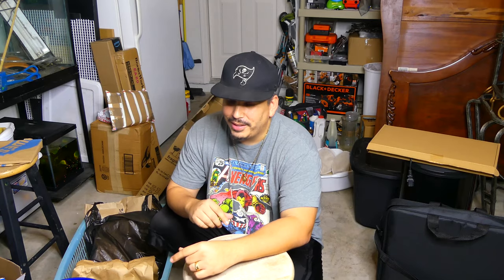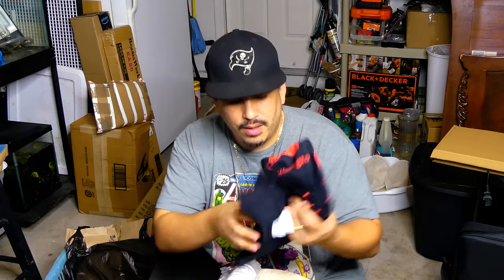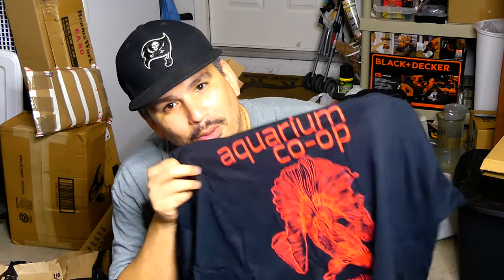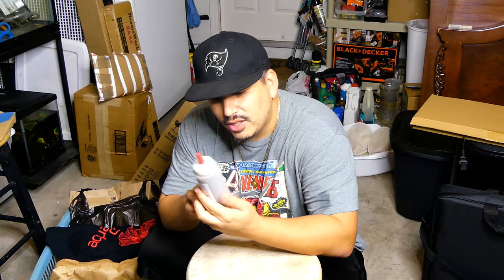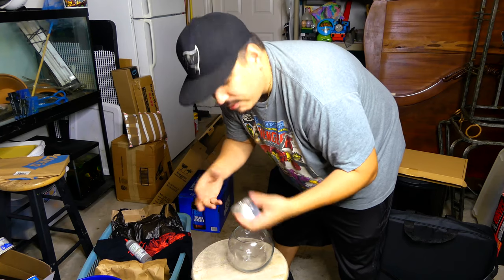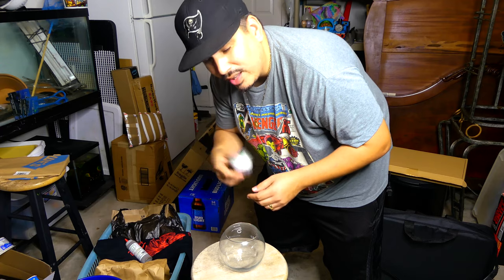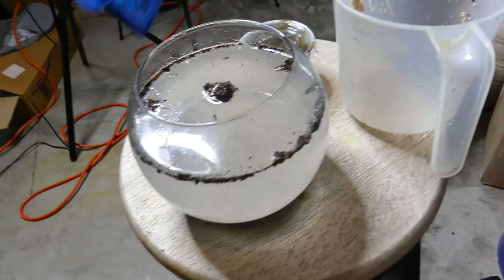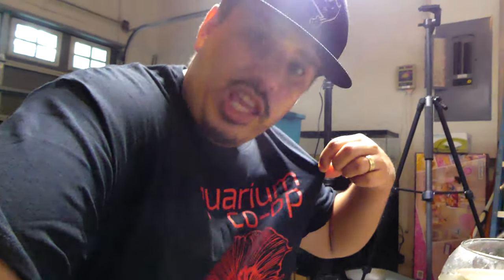Aquarium Co-op Unboxing.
I recently purchased some goodies from aquarium co-op and thought I would do a quick video unboxing of it and share my appreciation for all Cory Mcelroy has shared with us here on YouTube. I also get to play with my ring light for the first time which came out way brighter on Camera than expected LOL. Then as a bonus I share how I keep my plants alive until I am ready to use them in a tank.

In the Tampa, Brandon, Riverview area of Florida? be sure to check out your local club the Tampa Bay Aquarium Society